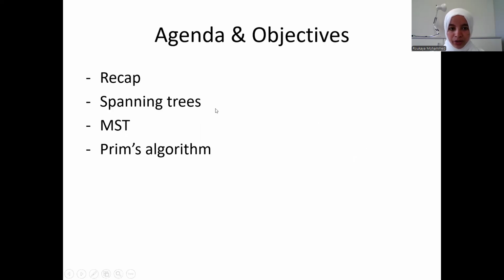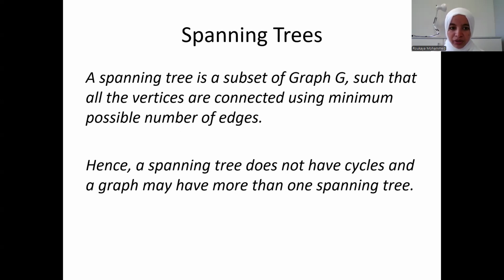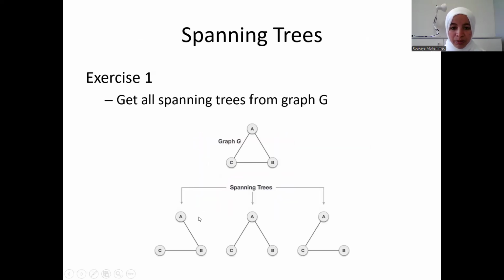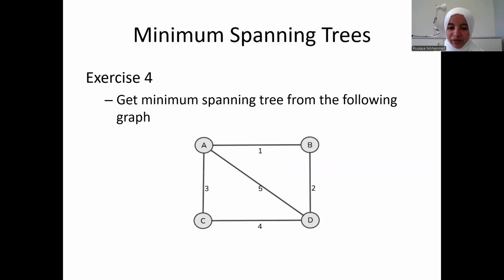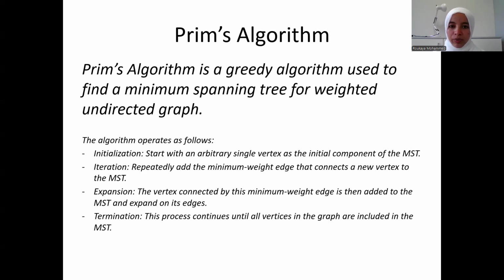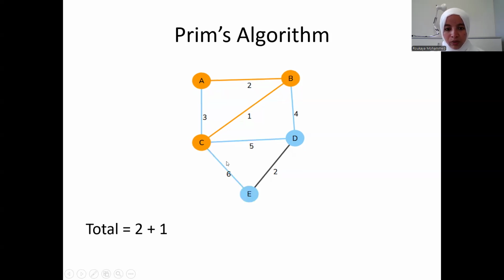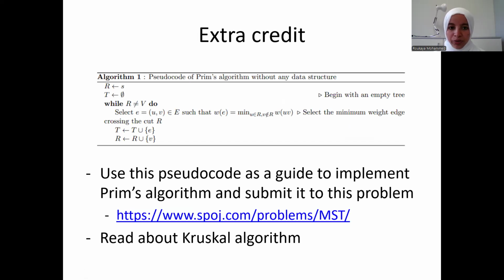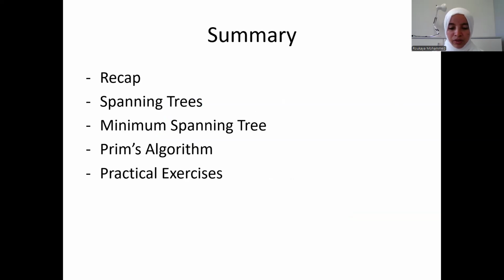Trees, Spanning Trees, Minimum Spanning Tree — Prim’s algorithm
A quick lab discussing Trees, Spanning Trees, Minimum Spanning Tree — Prim’s algorithm based on lecture presented by Prof. Andrey Frolov in Innopolis University.